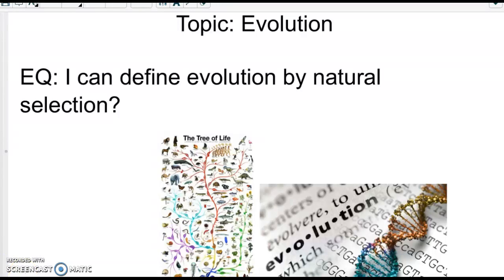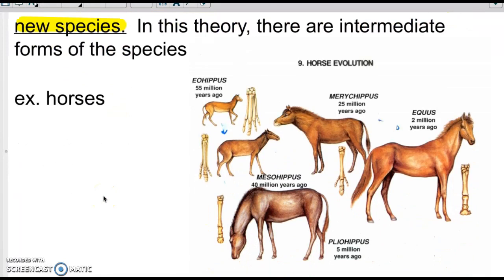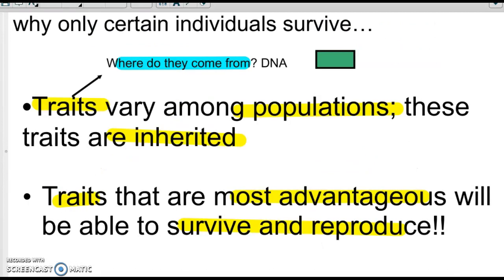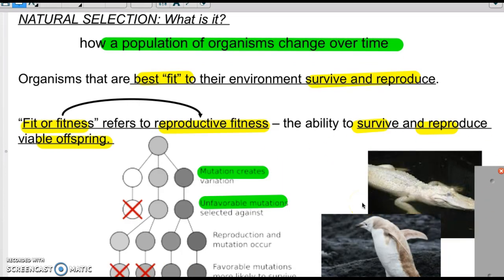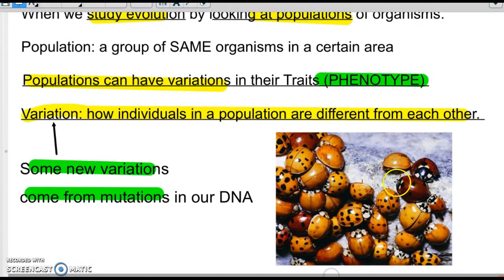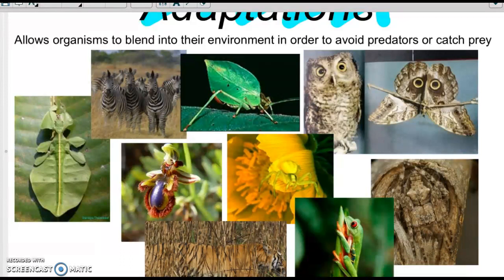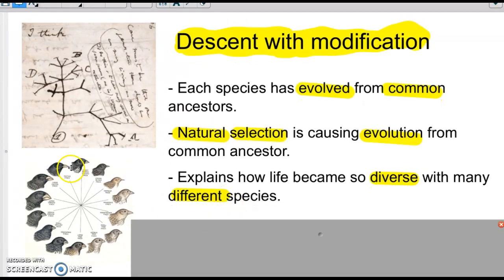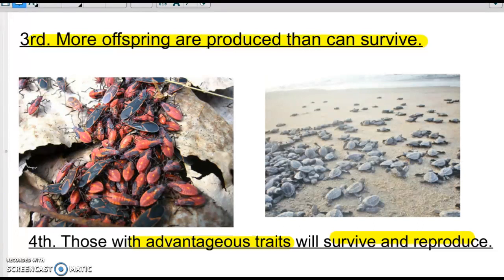Evolution and Natural Selection